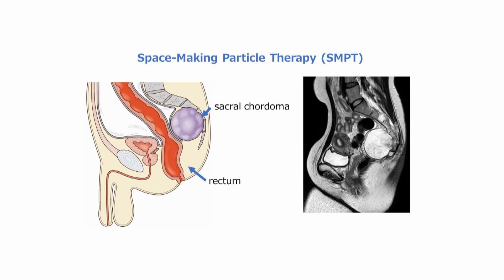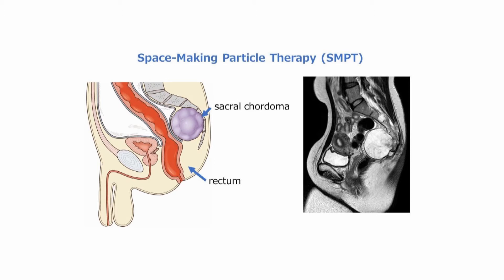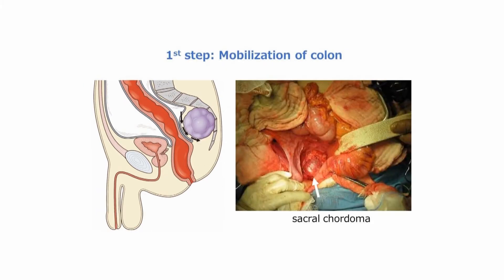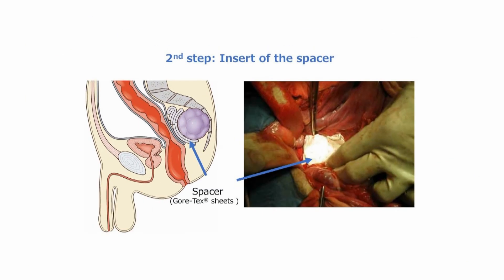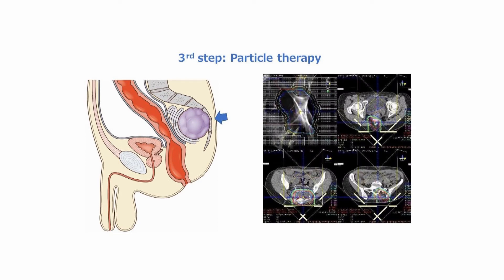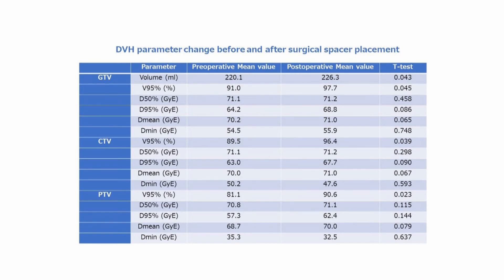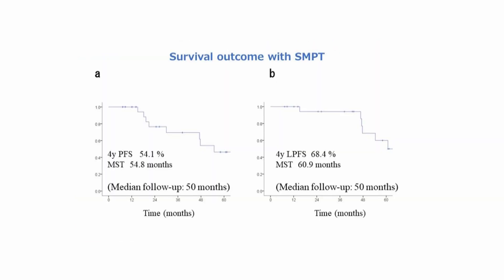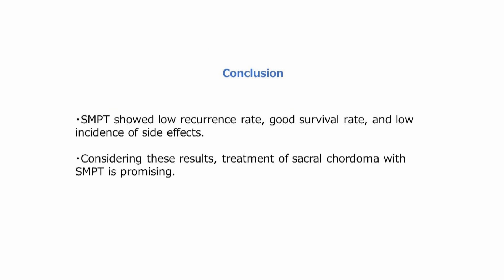Particle Therapy for Sacral Chordoma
Dr Tsugawa and coauthors discuss their article in JACS, "Space-Making Particle Therapy with Surgical Spacer Placement in Patients with Sacral Chordoma."